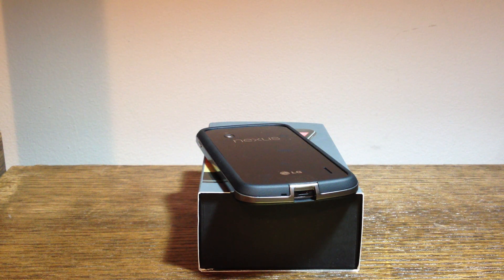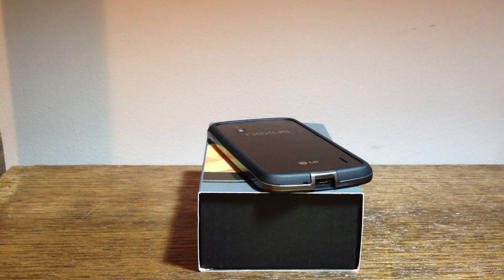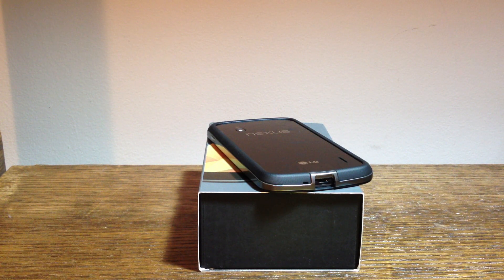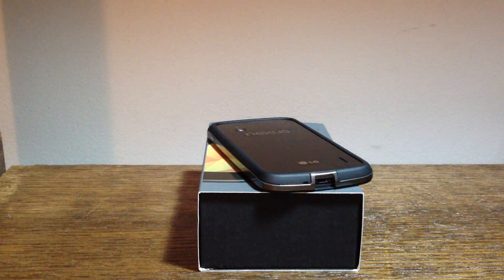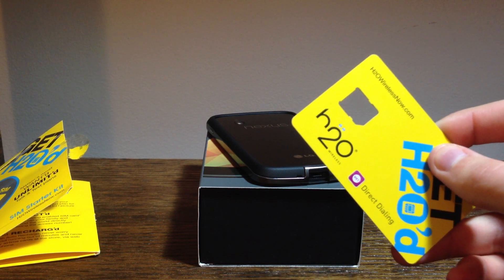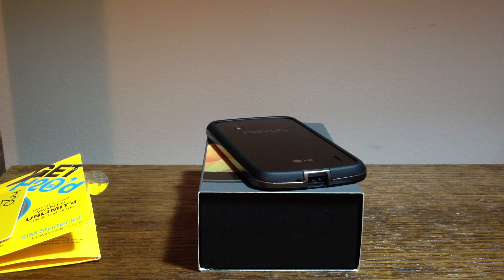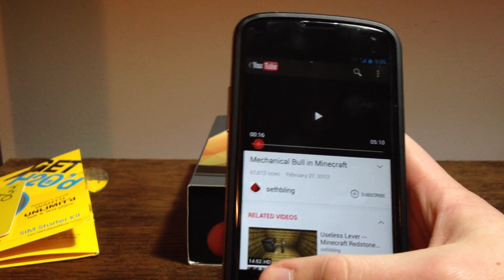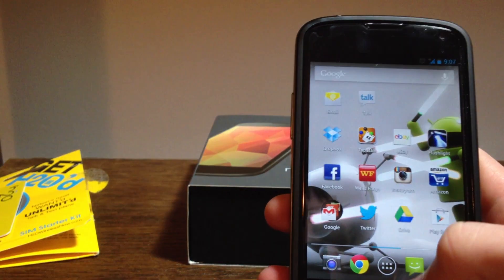H2o Wireless Prepaid Review And Comparison On The Nexus 4